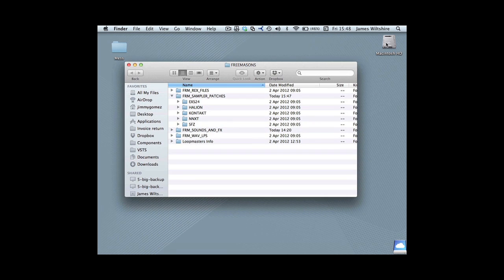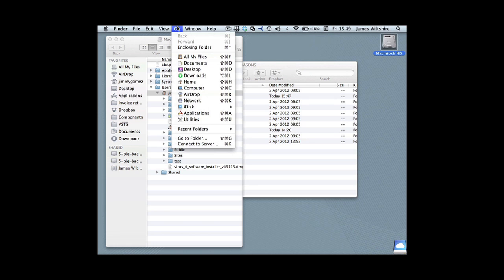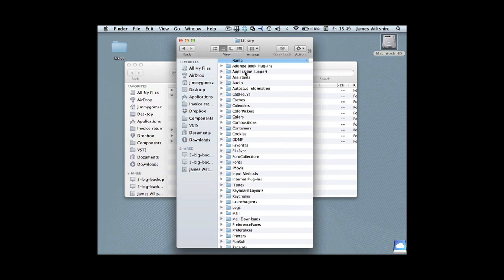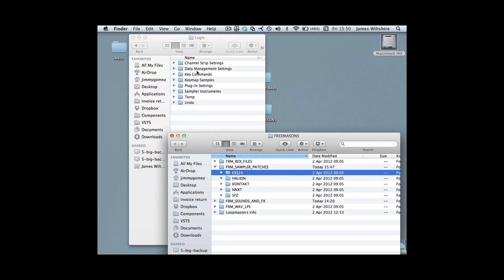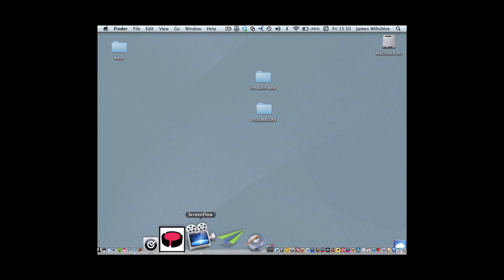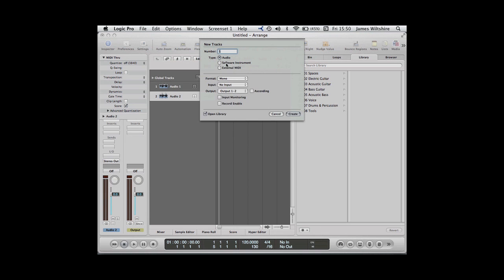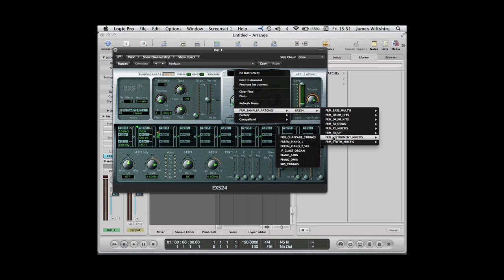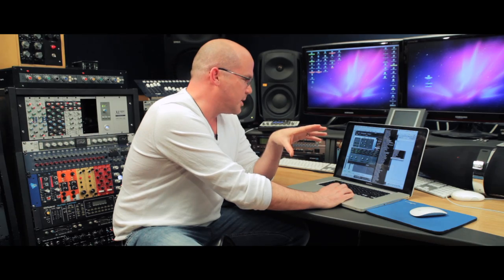Logic Pro - Loading ESX24 Synth Patches The Easy Way - With James Wiltshire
present this useful tutorial from James Wiltshire for users of the excellent '100% Remixed Artist Series' Freemasons sample pack out on Loopmasters. Here, James shares tips for configuring your ESX24 sampler patches easily and shows how to navigate to the correct area of your Mac to place the patches so they appear within Logic easily.

The Freemasons duo started productions nearly six years ago. They first came to club land's' attention with the much loved, Jackie Moore sampling -- 'Love On My Mind' which quickly made the quantum leap from UK Dancefloors, into the charts and the Freemasons were off to a running start.

With an enviable remix career, remixing artists including Whitney Houston, Kelly Rowland, Beyonce, Kylie Minogue, Shakira, Alexandra Burke, and Taio Cruz, plus more recent releases with vocalist Wynter Gordon, and most recently a club mix of Katy Perry's 'Part Of Me', the guys are showing no signs of resting on their laurels!

We are very proud that they have become the 100th Artist release for Loopmasters, and in this video James also explains about some of the vintage equipment used and production processes behind their new sample pack.